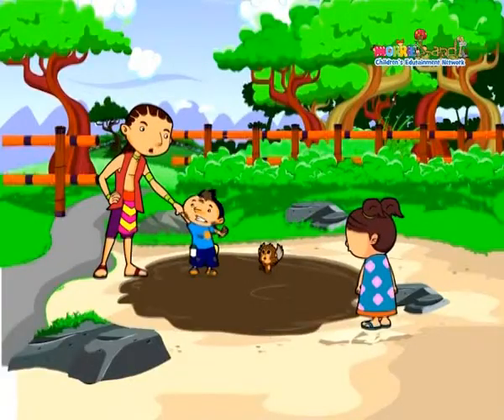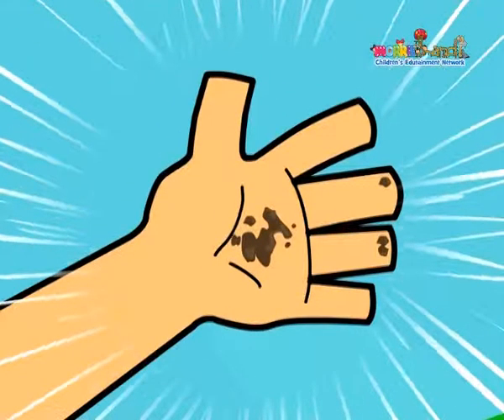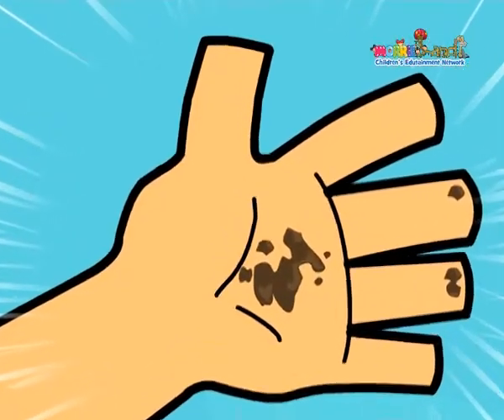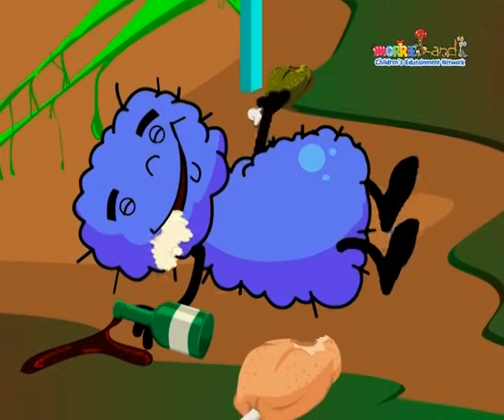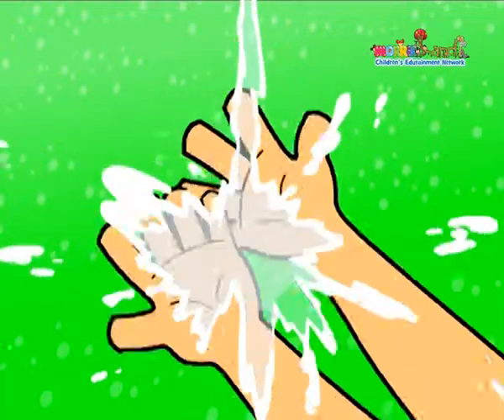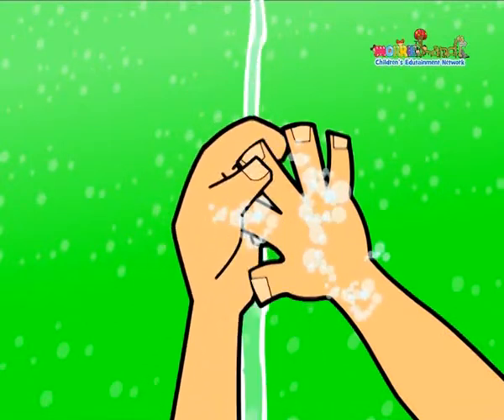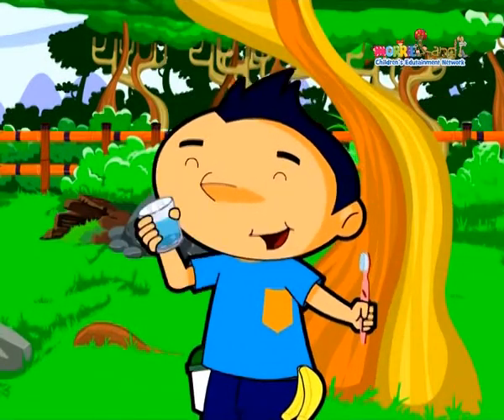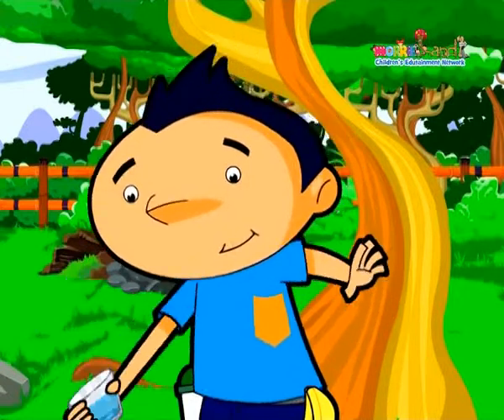Buyong Word Warrior ep 6 - Sparkling Clean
Buyong Word Warrior - Sparkling Clean
Wash..wash..wash!